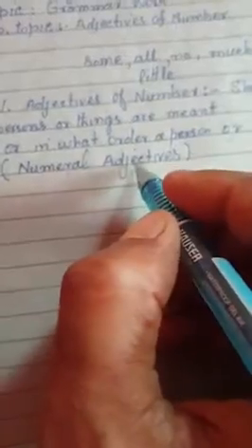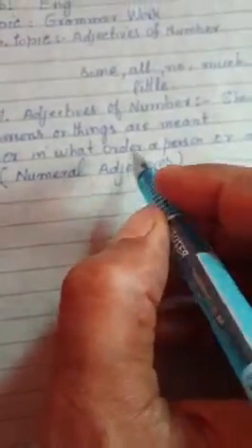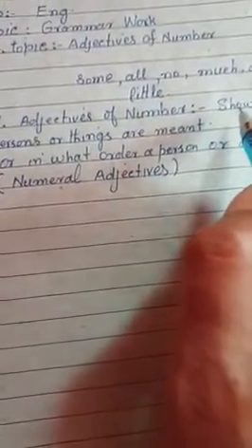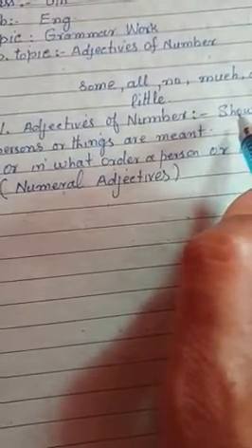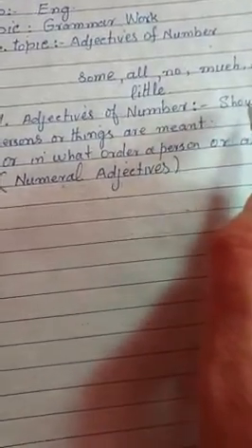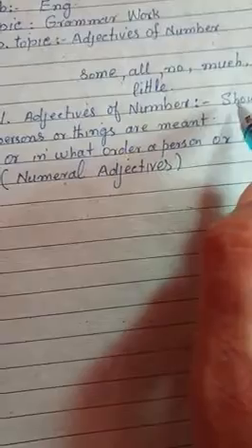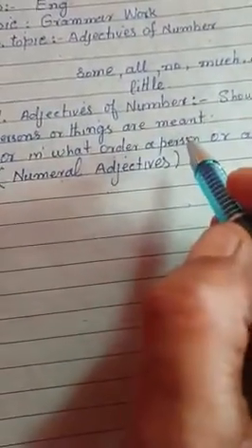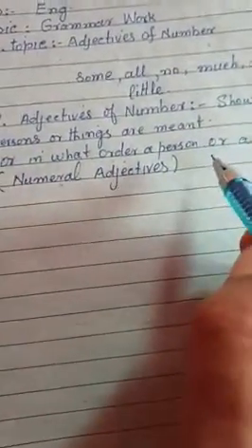Adjectives of numbers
8th English adjectives of numbers grammar work